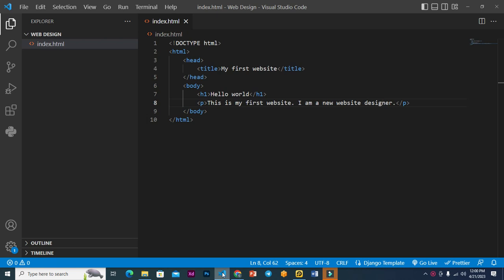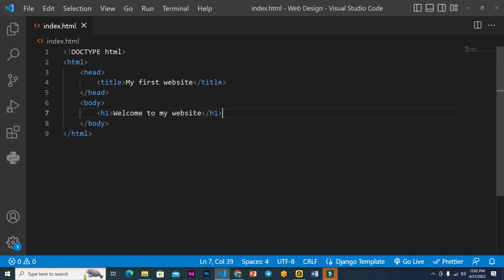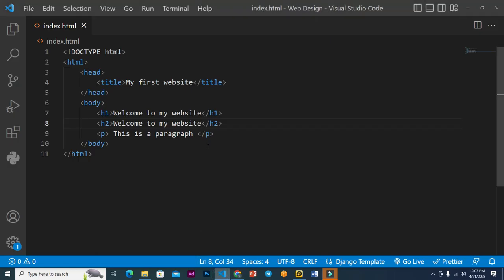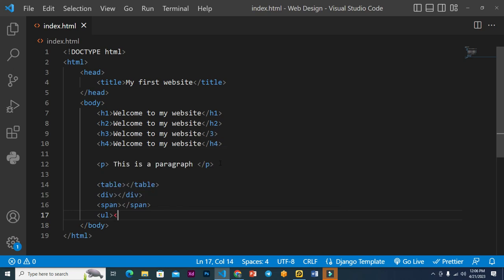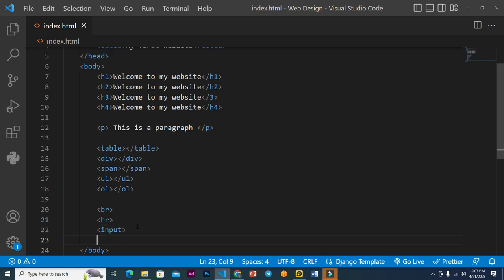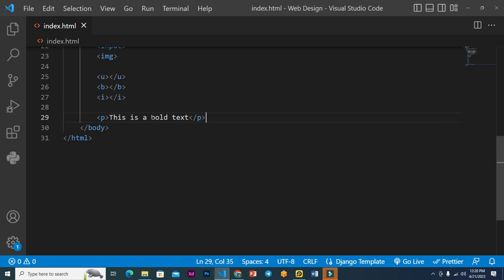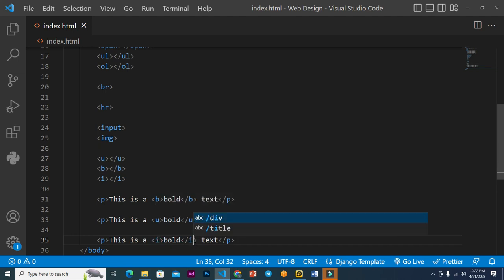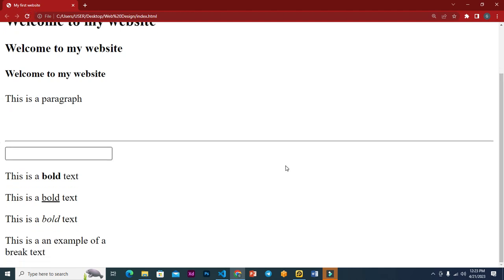4 HTML Tags and Elements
This is the fourth of 18 videos prepared to train you to become a successful front end developer. In this video you will learn the core concepts of front end development with HTML, CSS and Bootstrap. This course is for anyone who wants to start learning front end development or anyone who wants to upscale his or her knowledge in website designing. This forms part of the major course on Code Hub. Code Hub's front end development course is developed for people who are ready to acquire a career in website development. The course is designed for absolute beginners. It does not matter your level of experience in computing, you can become what you want to become in website development in this eight weeks course.